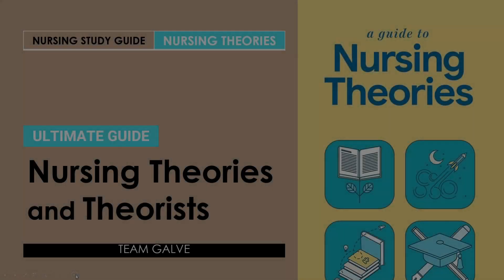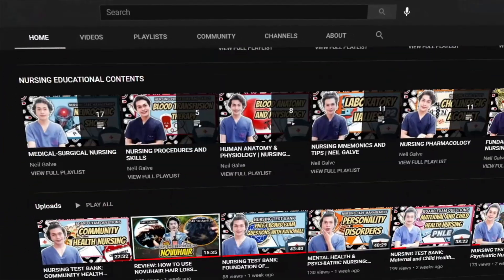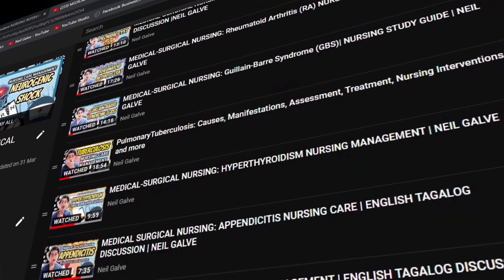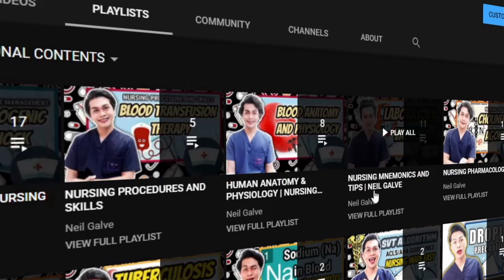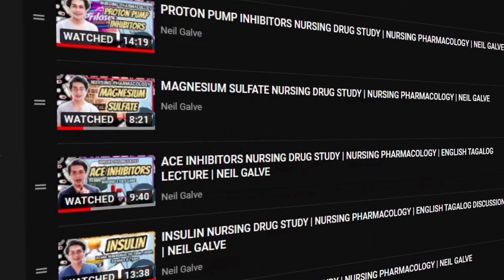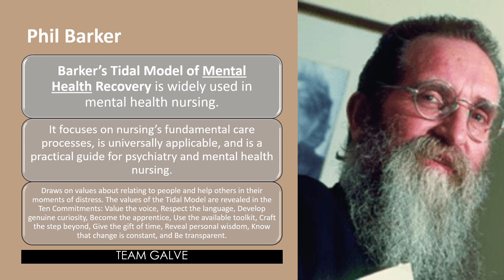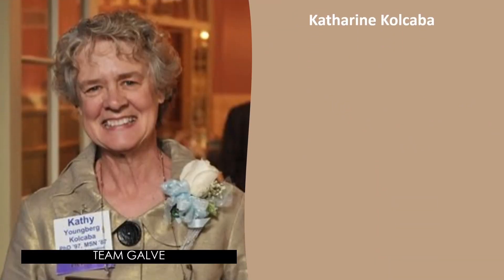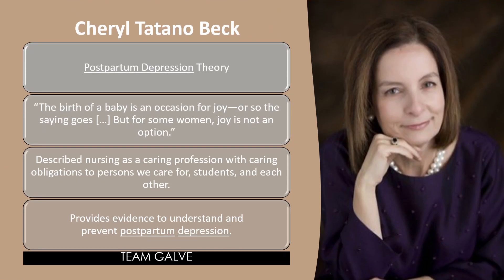NURSING THEORIES AND THEORISTS | THEORETICAL GUIDE TO NURSING THEORIES | NEIL GALVE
Gears I use:
3 Pcs Kit of Photo Studio Table Top Ring Fill Light